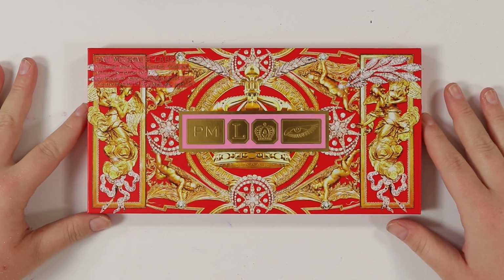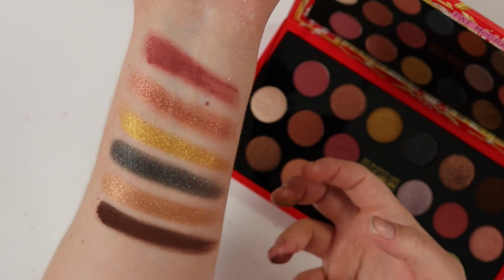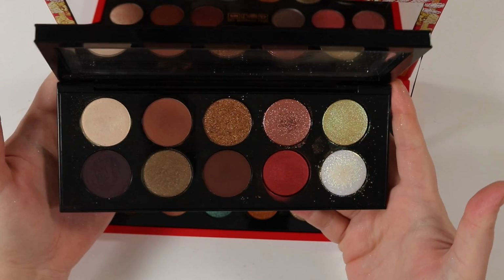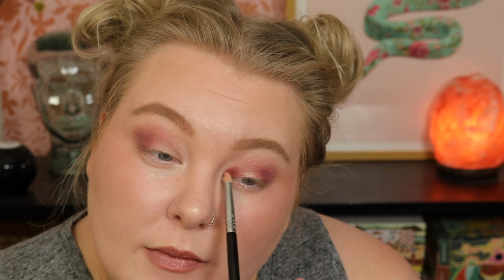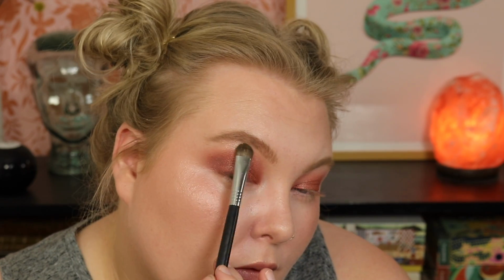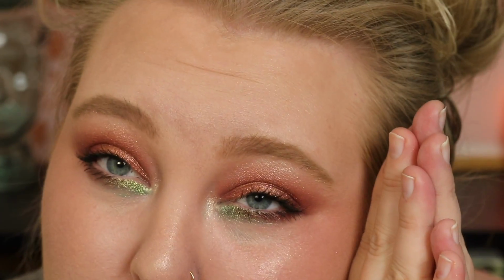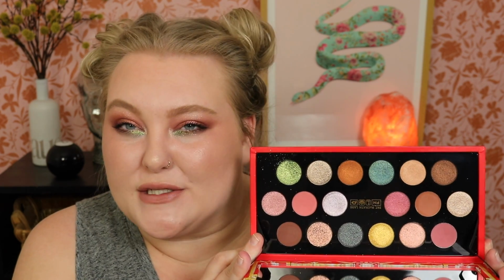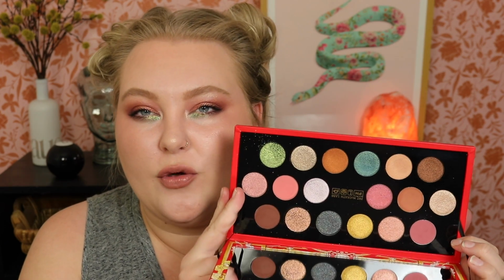It Doesn't Really Have "Special" Shades BUT... Pat McGrath Celestial Odyssey Palette Swatches + Demo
Hey guys!! I was so excited to pick up the Celestial Odyssey Palette from Pat McGrath Labs ... especially because it is more affordable compared to her $125 palettes!! I have been really into luxury eyeshadow lately so I just couldn't resist!! It may not have a bunch of "Special" shades but it sure seems like it is going to be a gem in my collection! Let me know if you are going to pick this one up!! :)

Timestamps:
0:00 Start
0:21 Some Thoughts
2:56 Swatches
7:51 Demo
12:35 More Thoughts

Products Mentioned:
Pat McGrath Celestial Odyssey Palette

Pat McGrath Holiday 2021 Collection

Other links:
-Octoly
Connect with brands and shop the Free Store to review products!